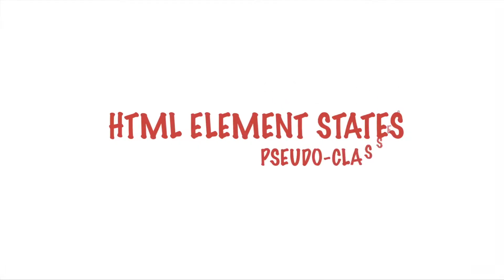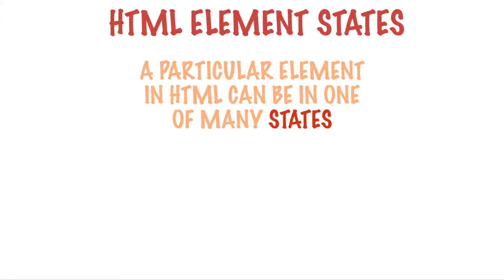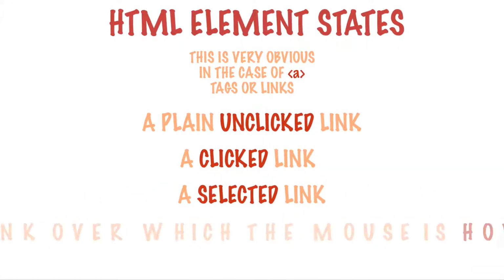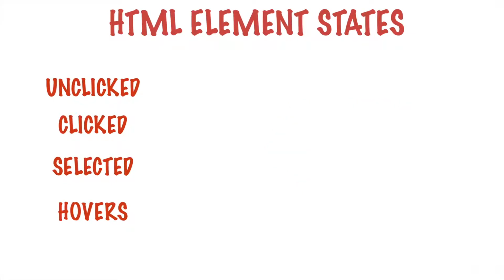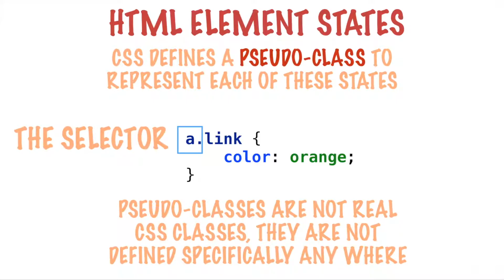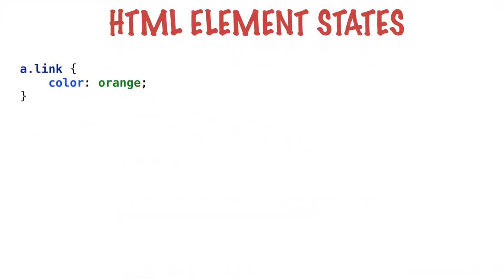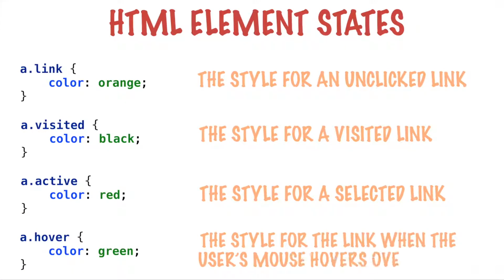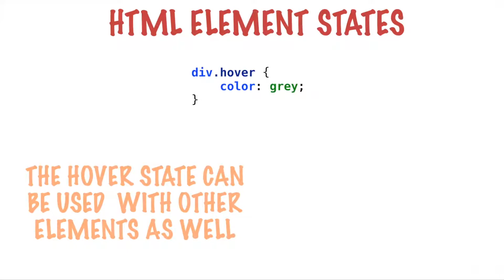021 ( CSS ( HTML States and Pseudo classes